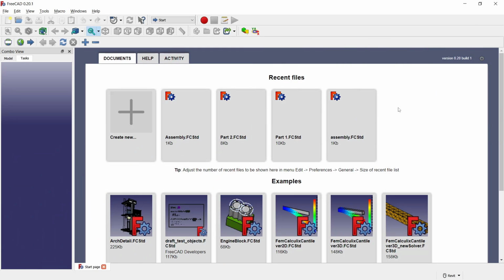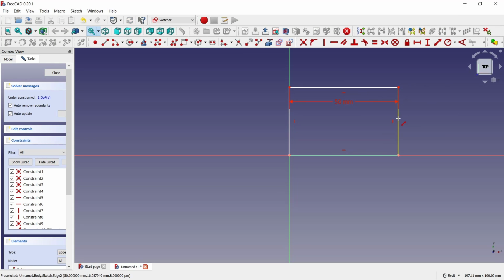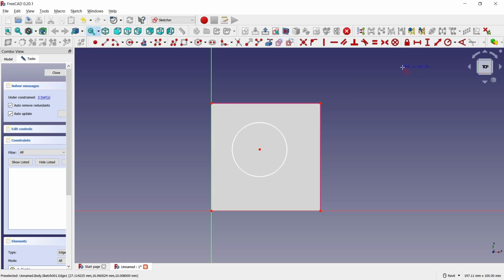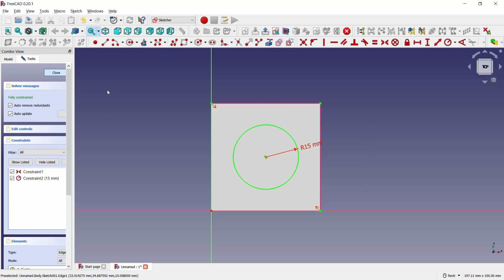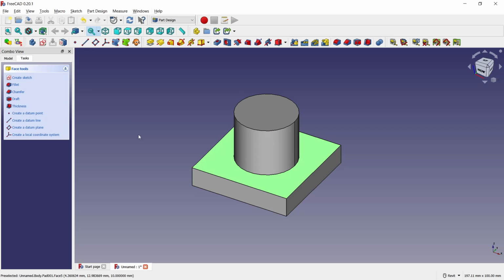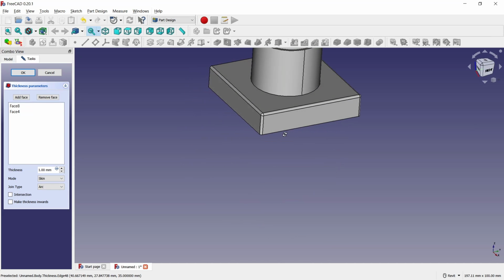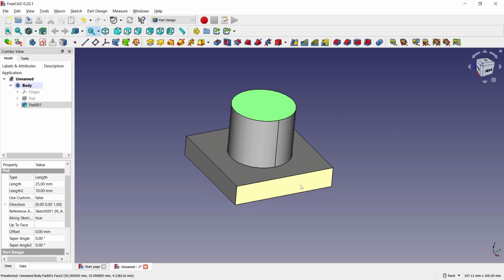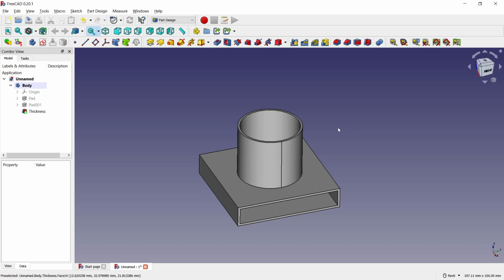FreeCAD How To Add Thickness Tutorial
Learn freecad basic tutorial for beginner how to add thickness in parts